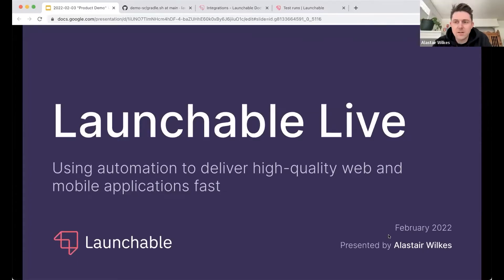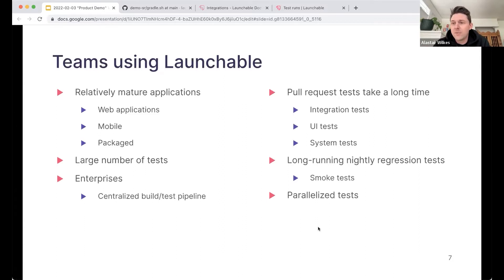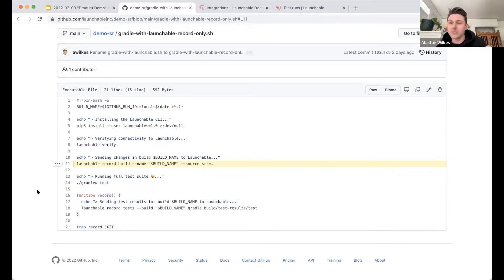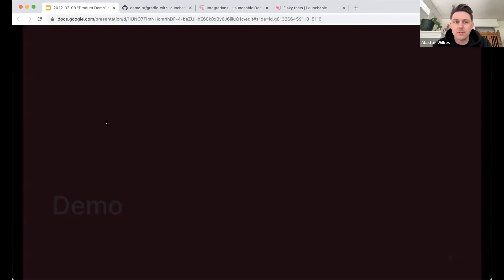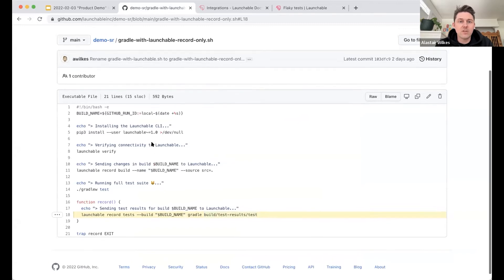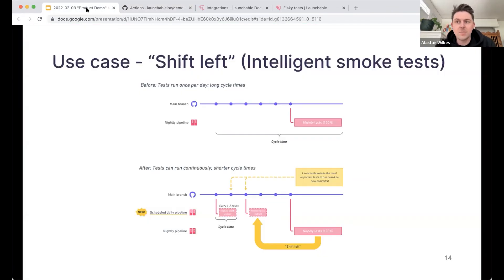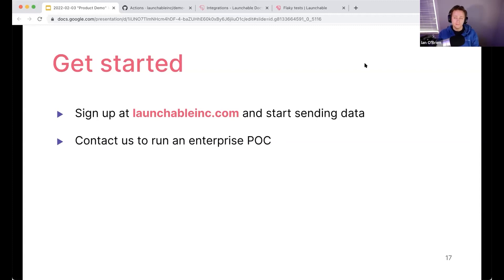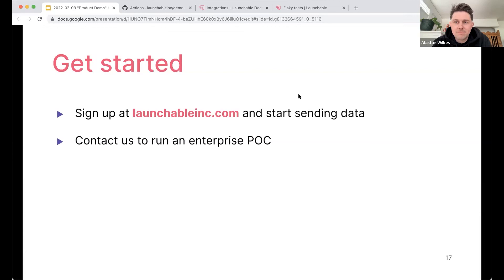Launchable Live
Take a peak behind the curtain at Launchable and see how it works.

In this short demo, we will show you how engineering teams are using Launchable to shorten feedback cycles and ship high-quality code fast.

You will see:

- A guided tour of Launchable
- Model training and how it works
- How Launchable integrates with your current systems

Want to learn more? Take our live demo instance for a spin